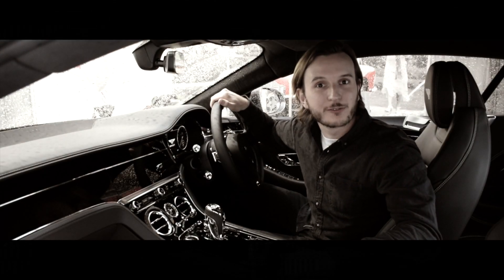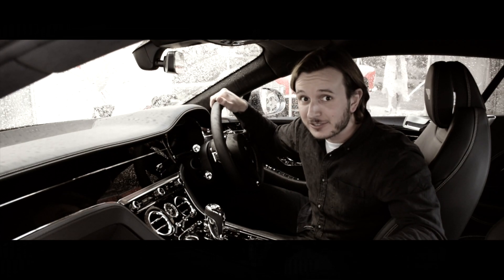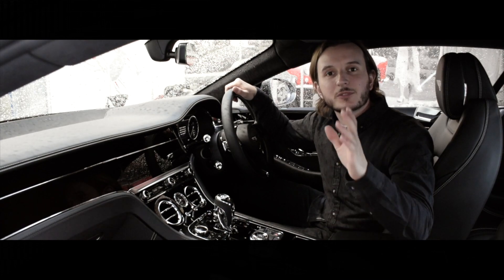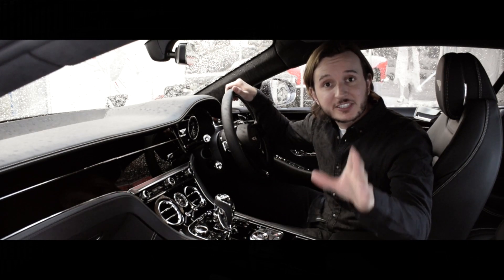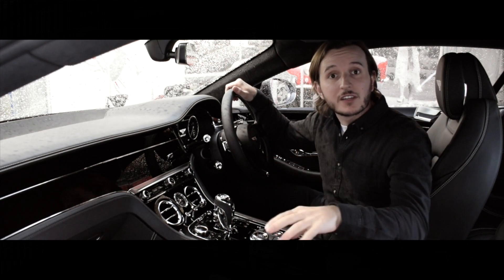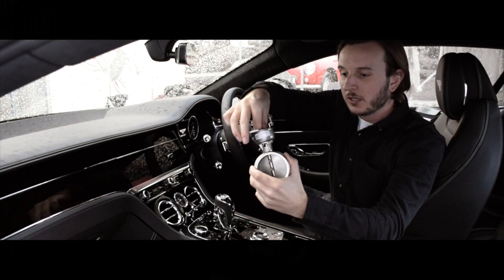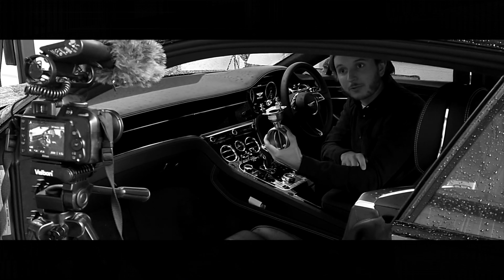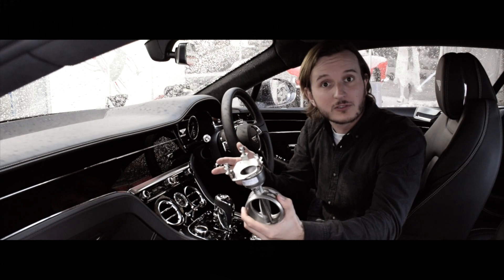Bentley Continental GT V8 Active Valve Sport Exhaust by QuickSilver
We review our new Active Valve Sport Exhaust on a brand new 2019 GT V8 and road test it in the typical Great British weather!